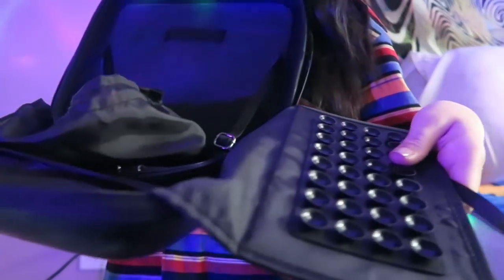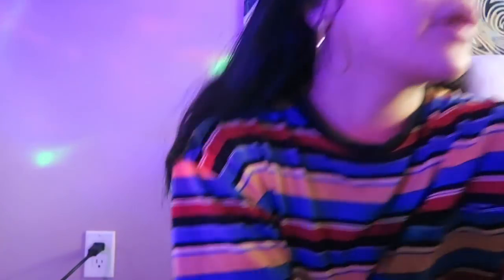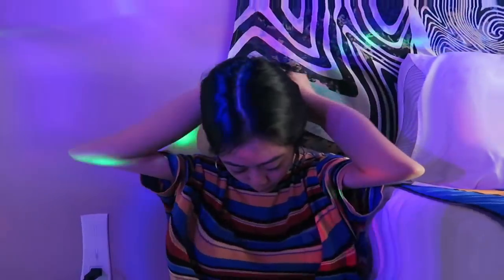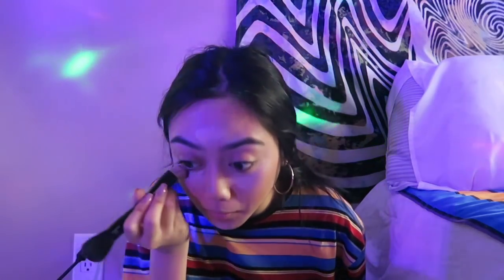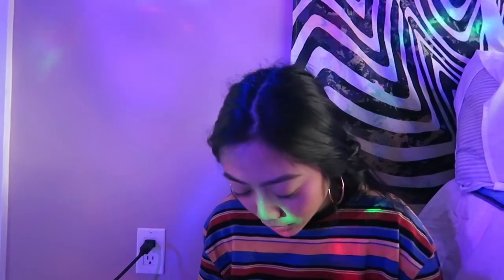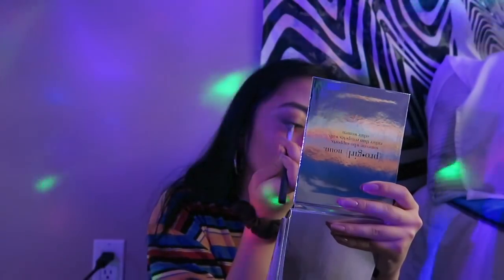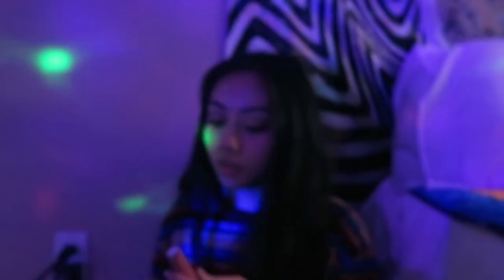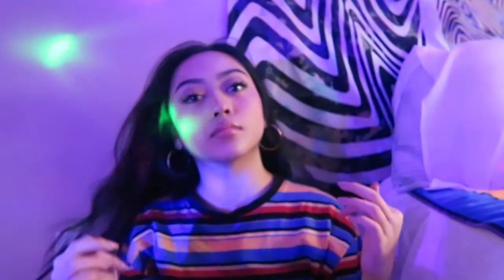FULL MAKEUP LOOK USING ONE BRAND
READ ME HOES !

thank u once again, Woosh, for sponsoring this video! yall are secksy

Woosh is actually holding a Spring Giveaway which started yesterday, APRIL 23RD 2018, and ends on may 7th 2018 !! every week you have the opportunity of winning a makeup bundle- so check their instagram  [@wooshbeauty] for more info on how to enter that shi !! hell ye

!!! THIS WEEK THE WINNER FINNA WIN A : Lip Gloss Duo, MMS Bag & the MMS Mirror !!!

if c see this, comment ; "pizzas my favourite flavour" lmao wtf is this bich on